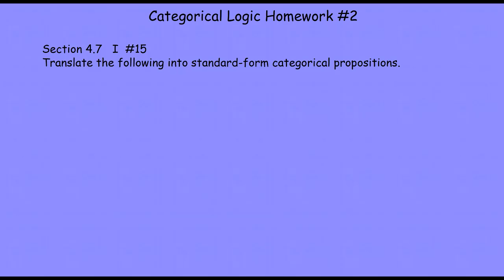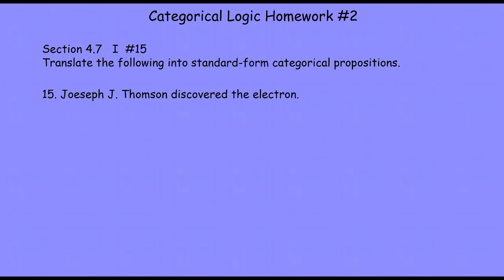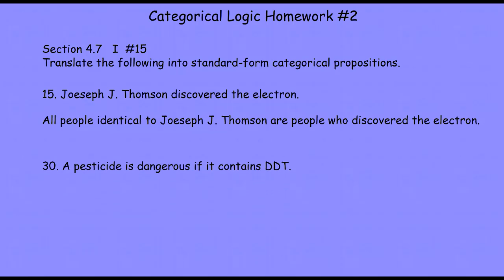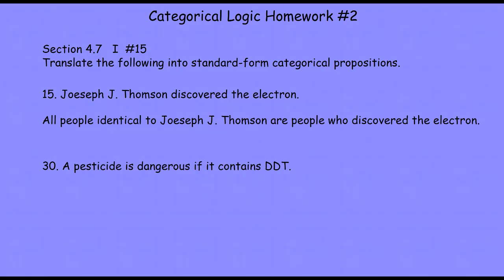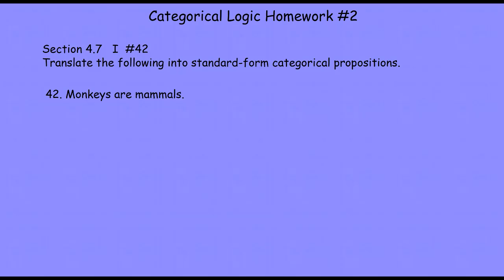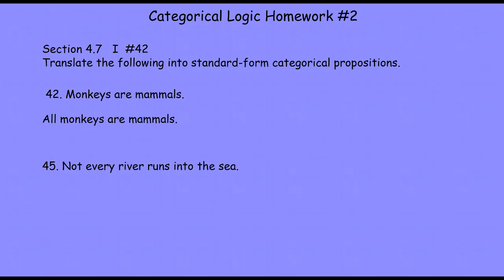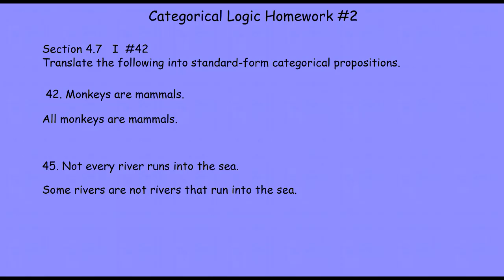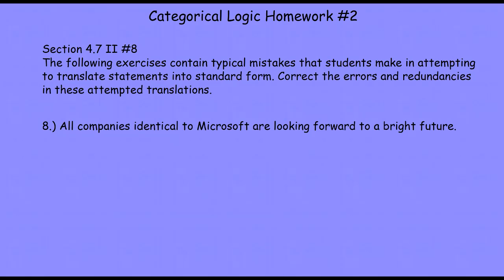cat logic hmk 2 2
Translation From English To Standard Form Categorical Statements